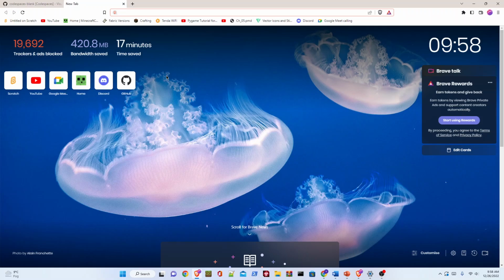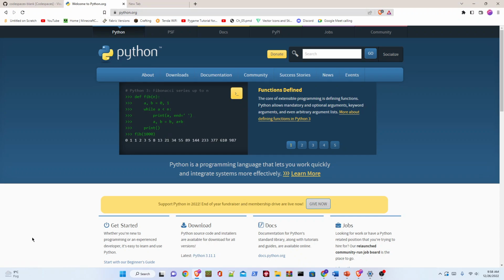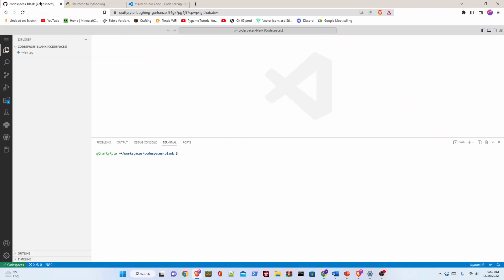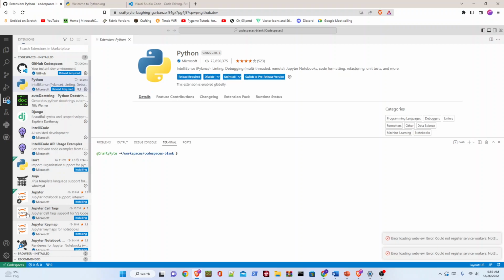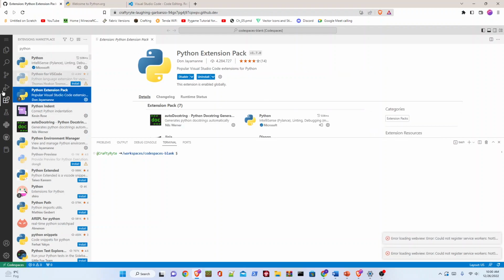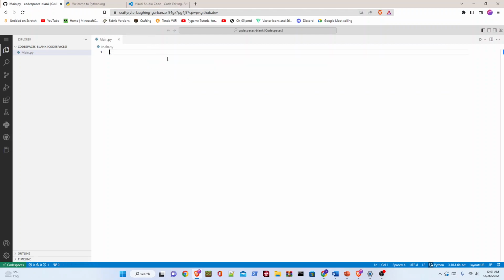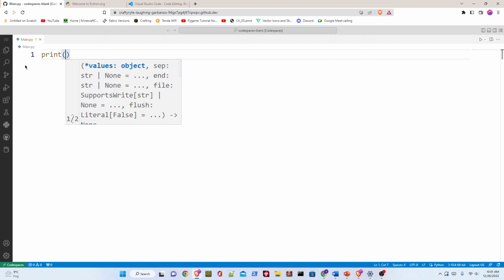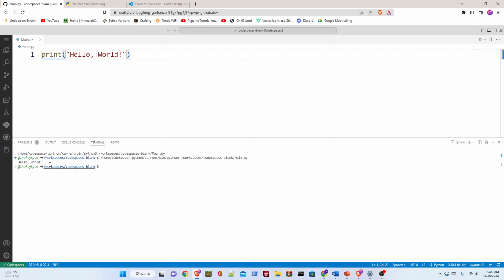Intro to python EP-1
A descriptive way to learn python
Helps you in your coding journey